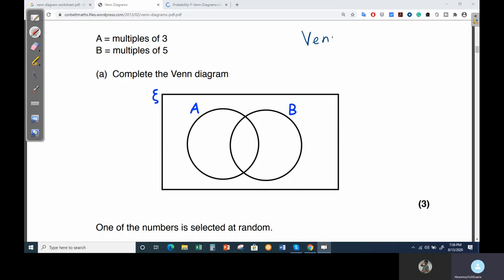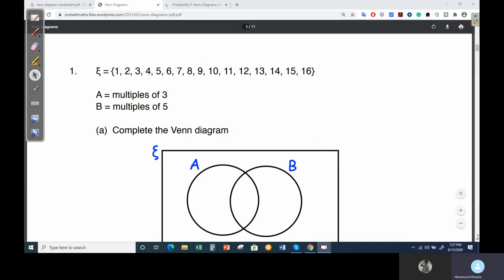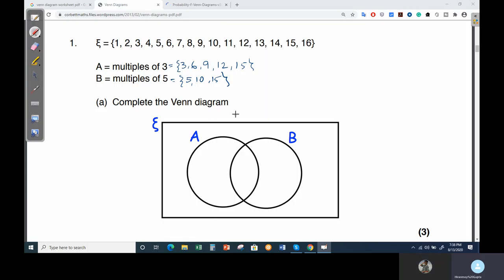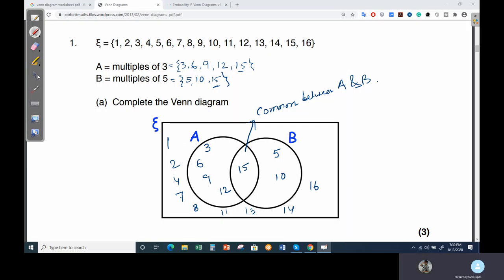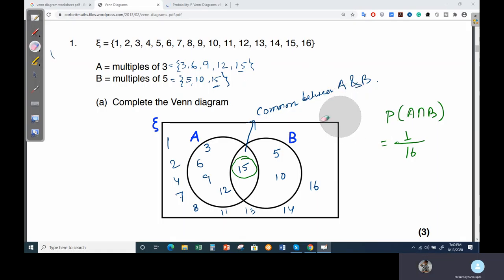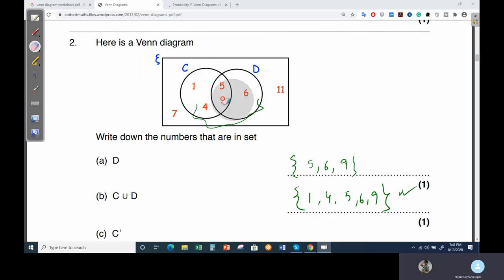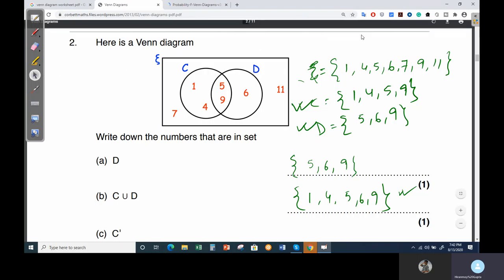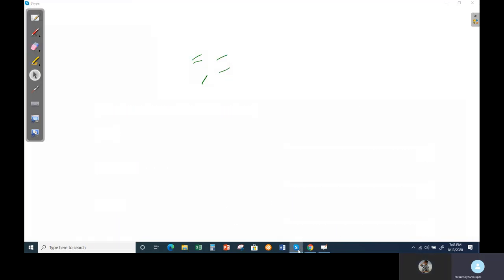Venn diagram || SET Theory || Numbers